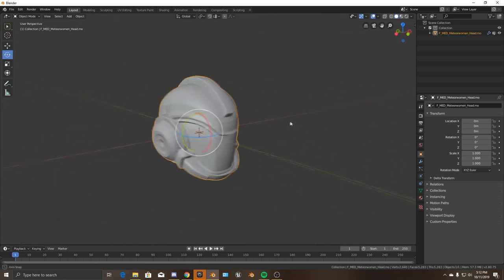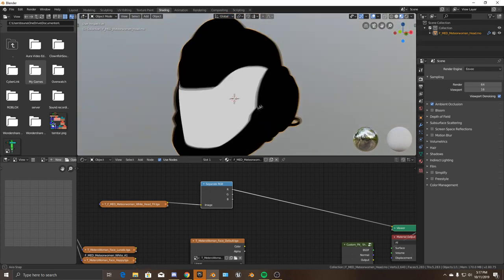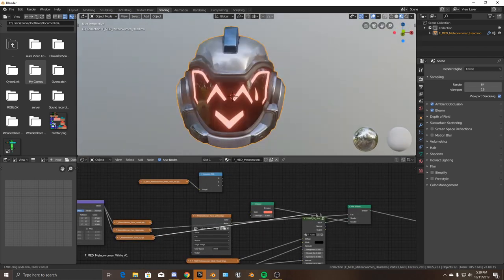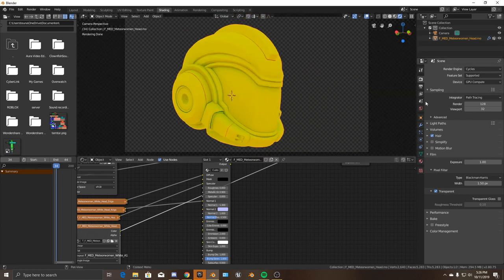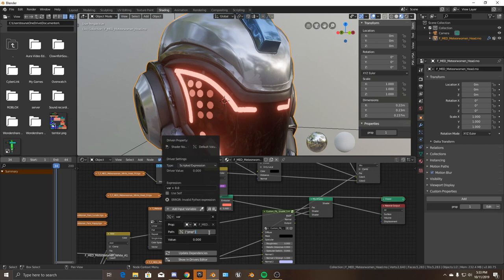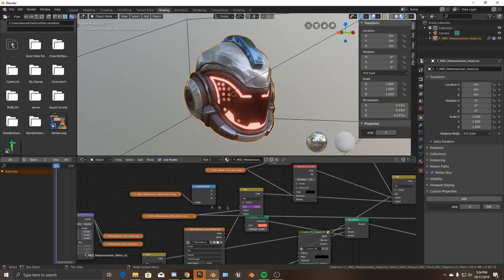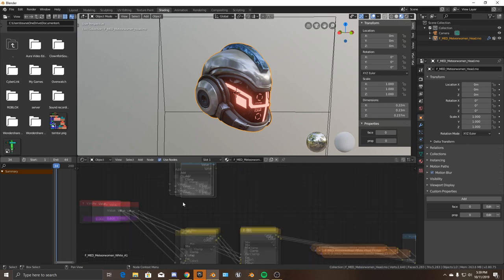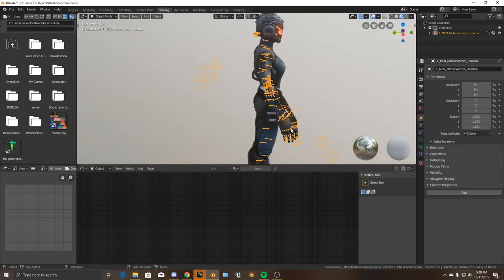Fortnite Blender Tutorial (Fx Textures, Mapping, Ambient occlusion)